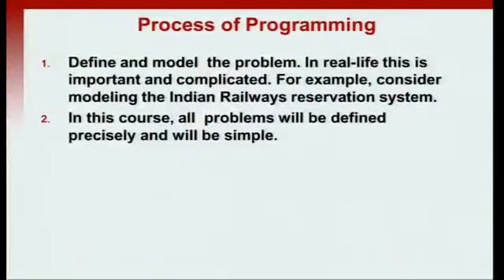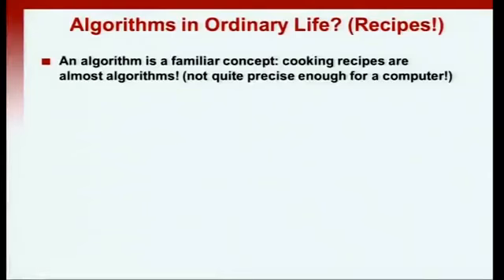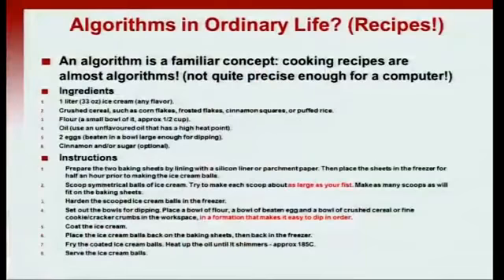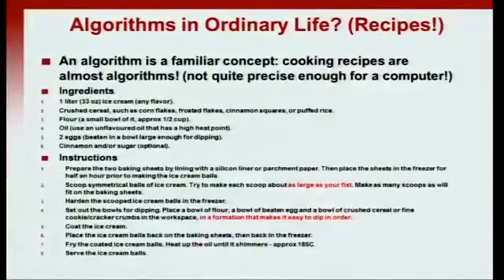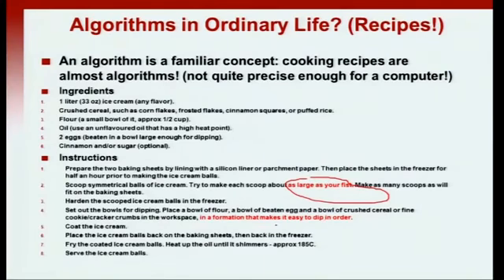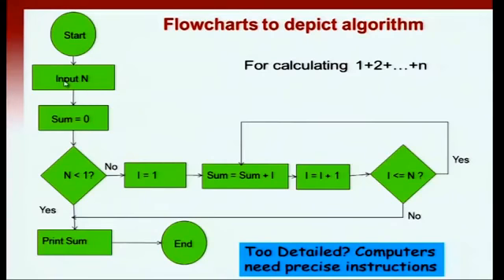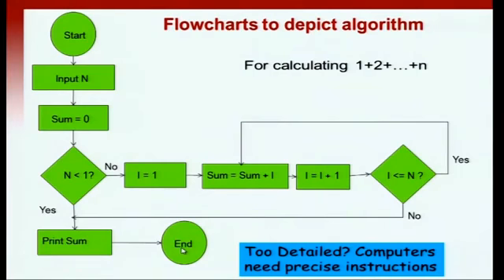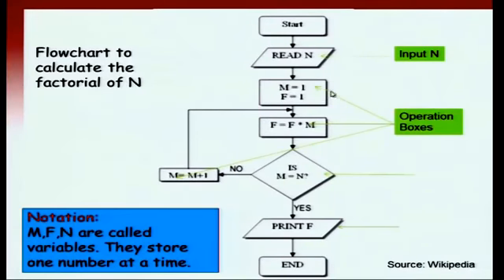01 Intro Process of programming